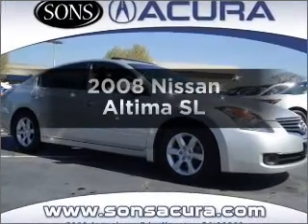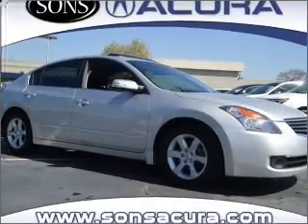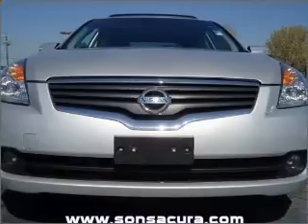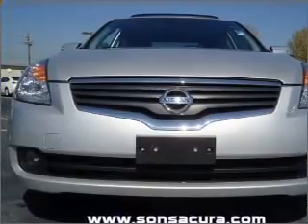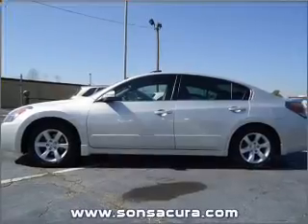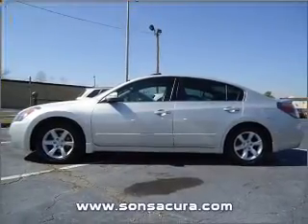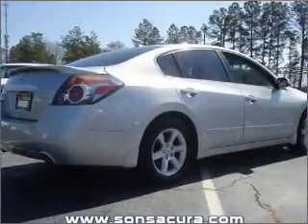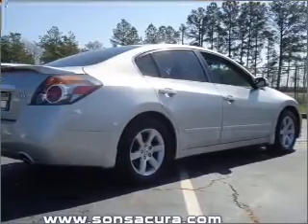2008 Nissan Altima - Morrow GA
Year: 2008
Make: Nissan
Model: Altima
Trim: SL
Engine: 3.5 liter 6 cylinder 24 valve
Transmission: Continuously Variable
Color: Radiant Silver Metallic
Mileage: 38186
Address:
7060 Jonesboro Road